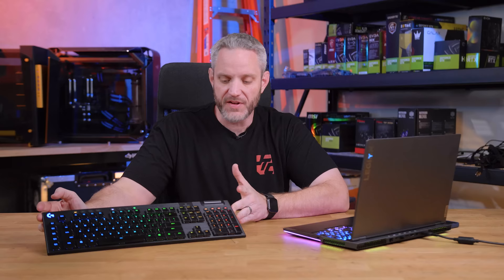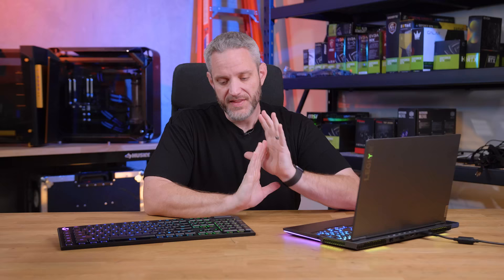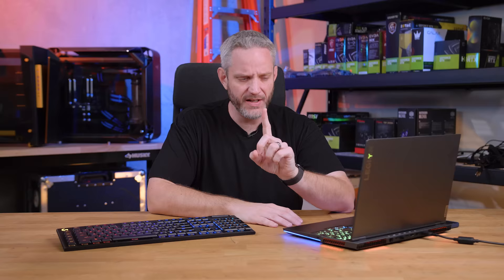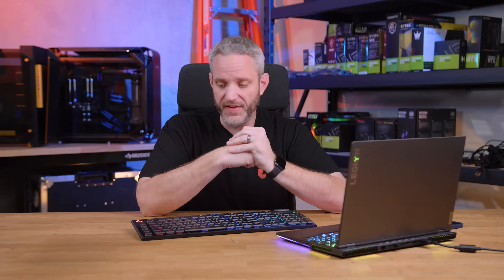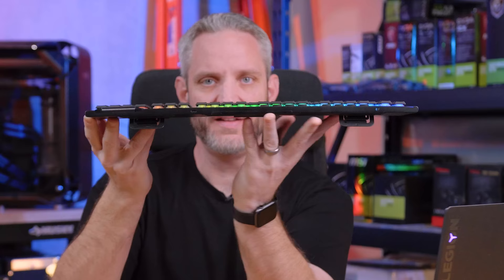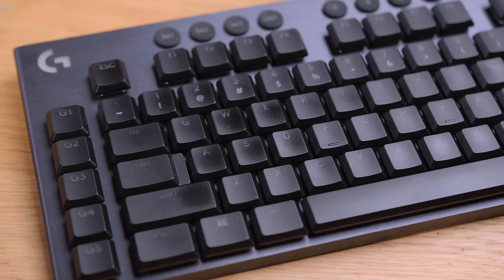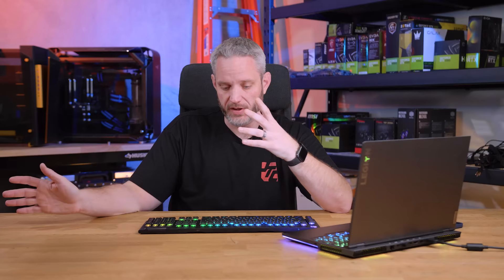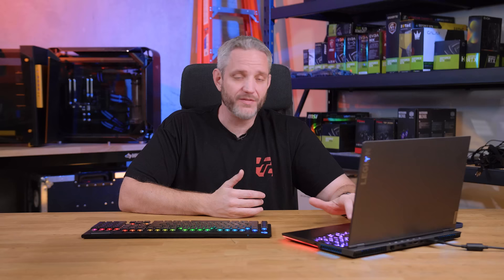My thoughts on the G915 Keyboard, 18 months later...